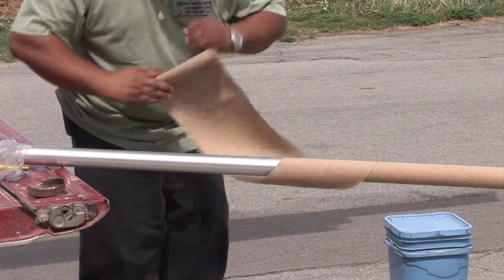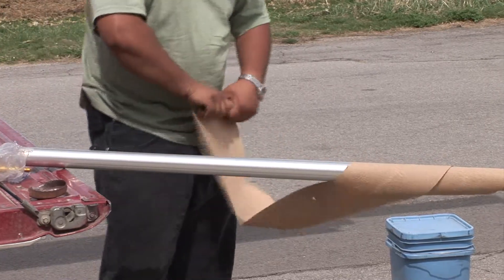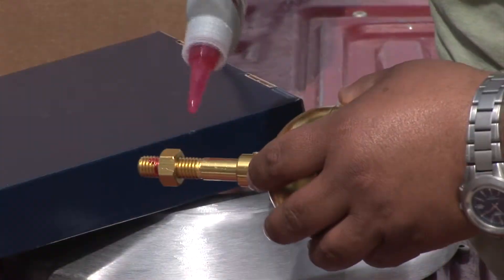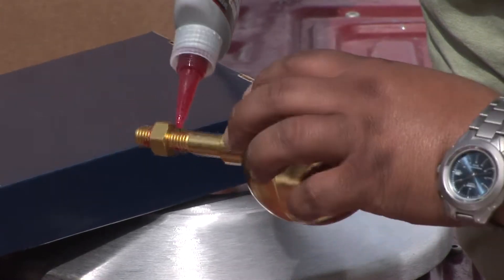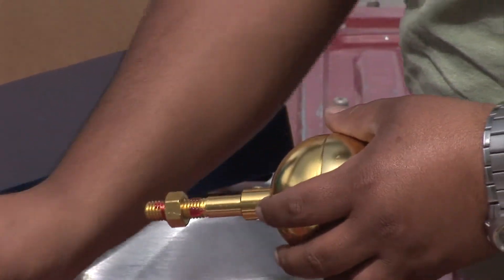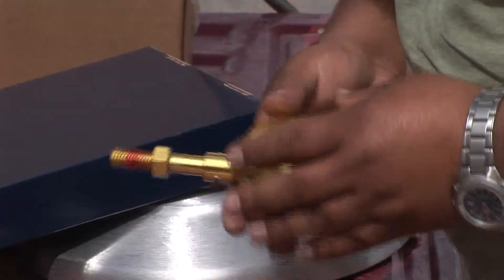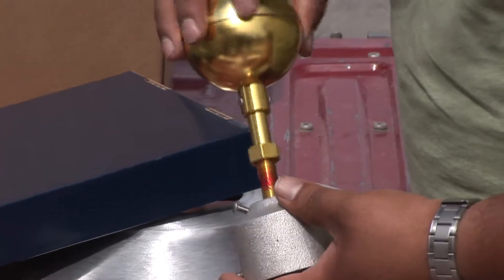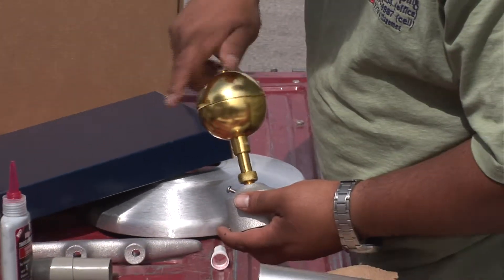Installing a One Piece Residential Flagpole-Step Two: Preparing the Flagpole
Have you wondered what the steps are to installing a residential flagpole? This video shows the second step: Getting the flagpole ready for its installation.